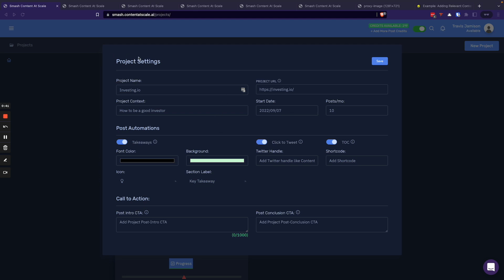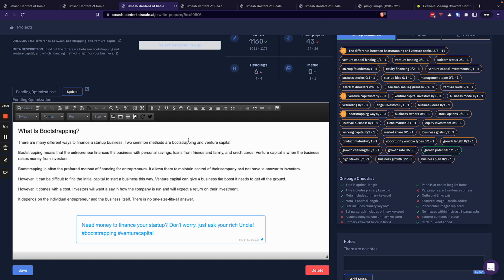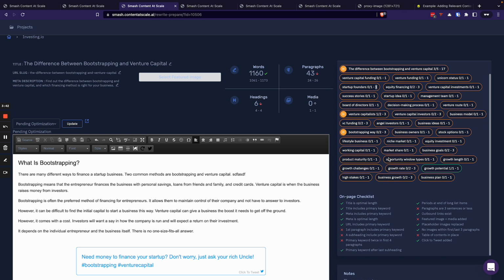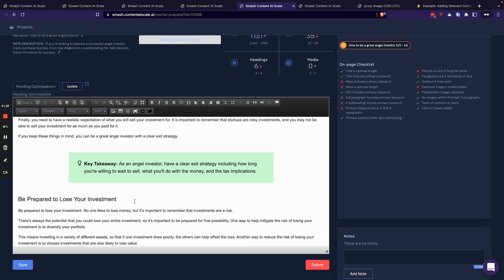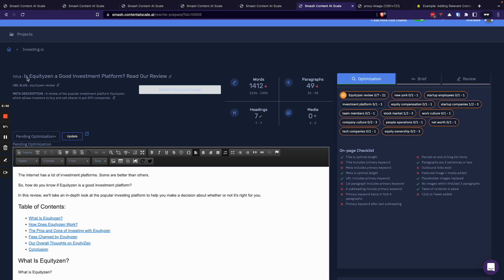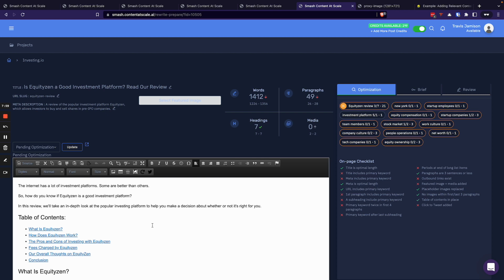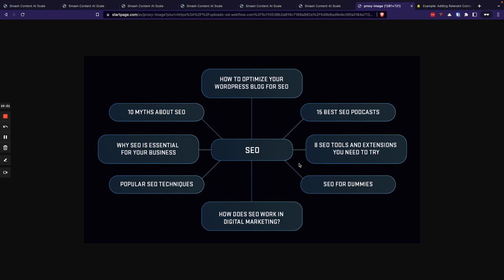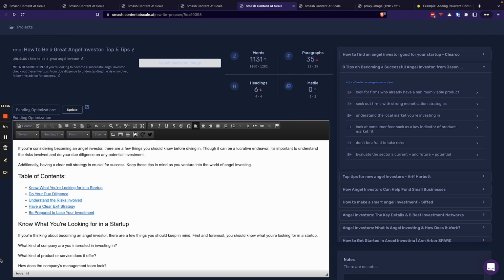Content At Scale - A Quick How-to Guide for Craziest AI Writer I've Ever Seen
Get ready for your mind to be blown. Content At Scale is the closest thing I've ever seen to a click-to-publish AI writer.

Jasper, Copy.ai, WordHero, and the others are great, but they are NOT created for this type of scale. In my short how-to video you can see how quickly ready to publish articles can be created.